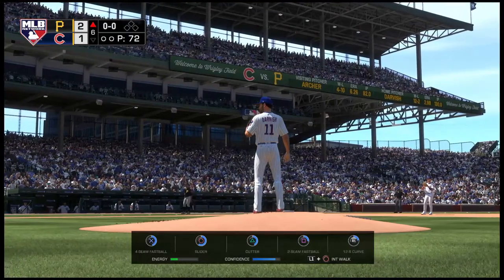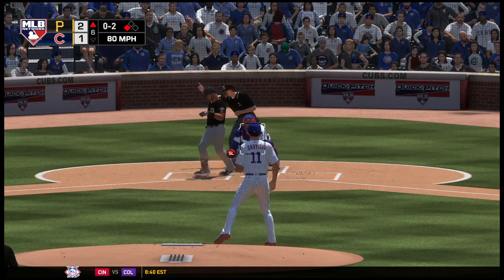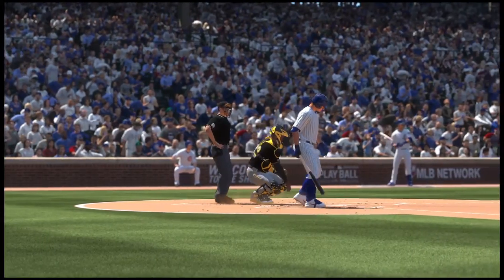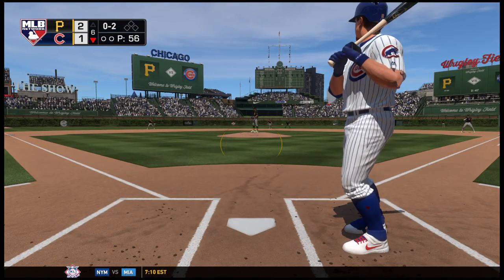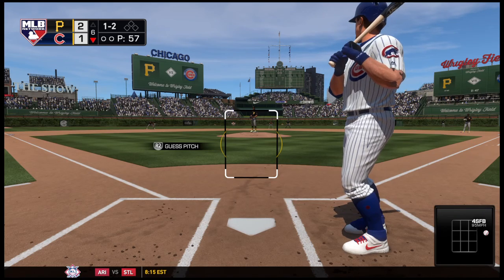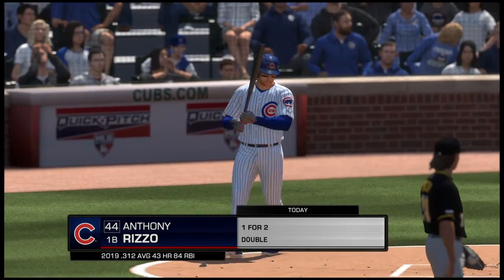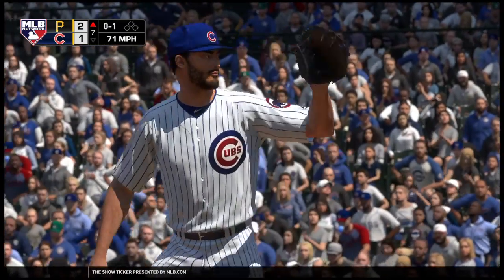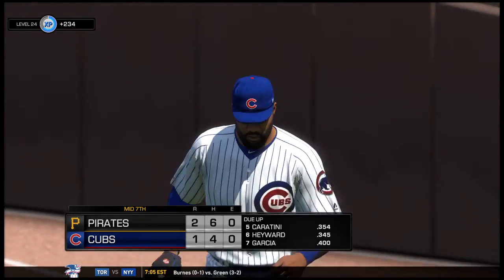MLB The Show 19 - Pittsburgh Pirates vs Chicago Cubs | 2019 franchise | 7/12/19 - Part 2 of 2